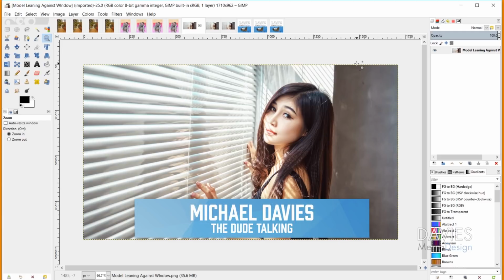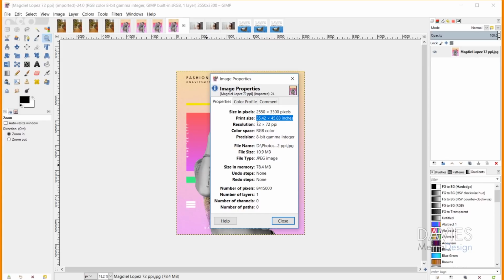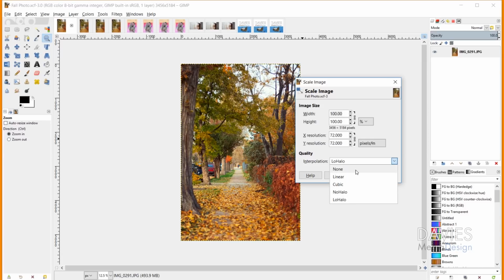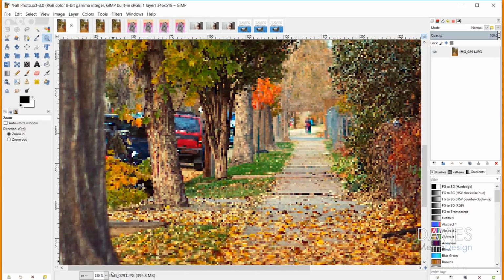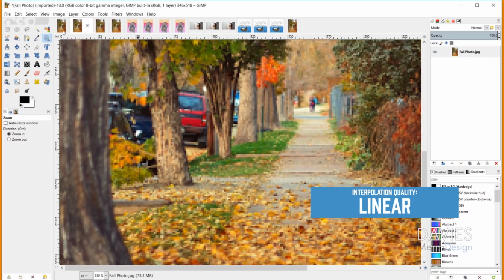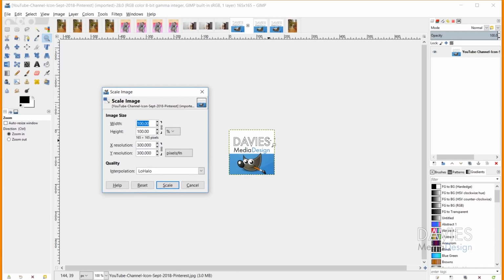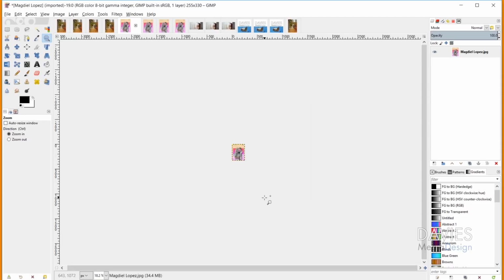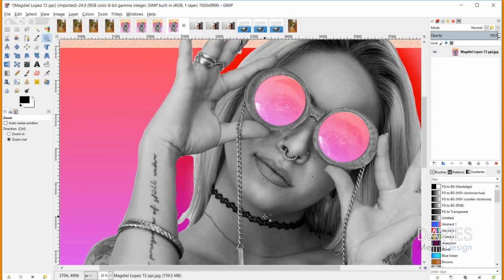GIMP 2.10 Tutorial: Scale Images with Minimal Quality Loss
In this GIMP 2.10.6 tutorial, I help you master scaling images up or down in GIMP with minimal quality loss (I would say no quality loss but that's not really possible - in any program). I define how lossless scaling works in GIMP (including defining interpolation and demonstrating all interpolation quality settings for scaling images in GIMP), while also going over what resolution means and how your image size differs between digital displays and print media.

If you are looking to learn how to scale your images, and to scale your images with minimal quality loss (losslessly), this is the tutorial for you. Beginners will find this easy to understand, and veteran GIMP users will find the new knowledge helpful.

If you are wanting to learn about LoHalo and NoHalo interpolation, which were both introduced in GIMP 2.10, this is also the perfect tutorial for you.

0:00 - Intro
1:17 - What I'll Cover In This Video
1:36 - Digital vs. Print (Resolution Explained)
4:21 - Introduction to Interpolation
5:19 - How to Scale Your Image
6:21 - Interpolation Options Explained
7:25 - LoHalo and NoHalo Explained
8:01 - When to Use NoHalo & LoHalo
8:57 - Comparing Interpolation Methods (Scaling Down)
13:27 - Comparing Interpolation Methods (Scaling Up)
18:27 - LoHalo vs NoHalo Using Mixed Content
22:18 - Final Thoughts

Ken Brewer
Dilli Contradiction

BashMurals
commodore256
Cedric Debono
Jamie Fraser
Judd West

John Echegoyen
Stephanie Paynter
Pierre Parenteau